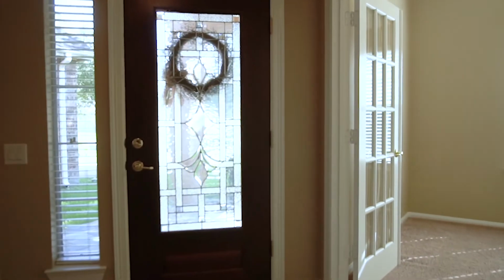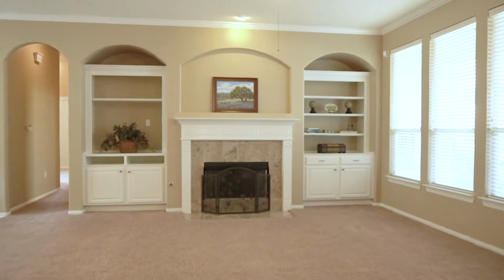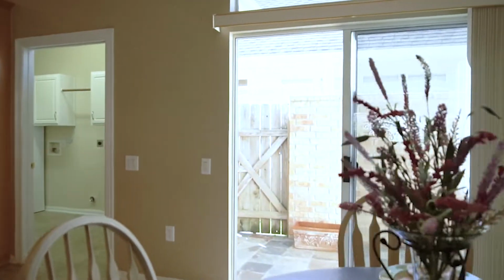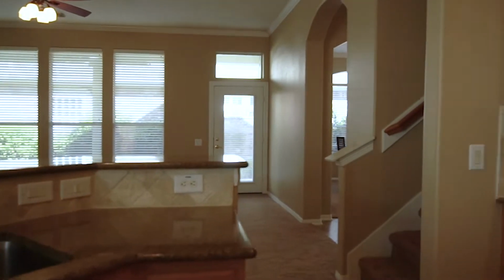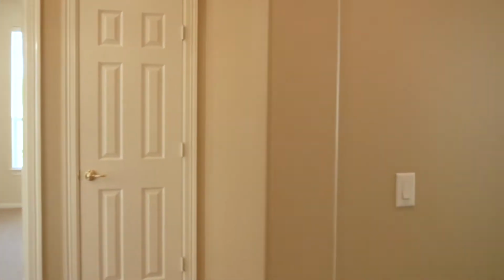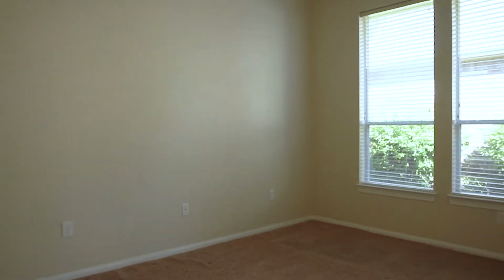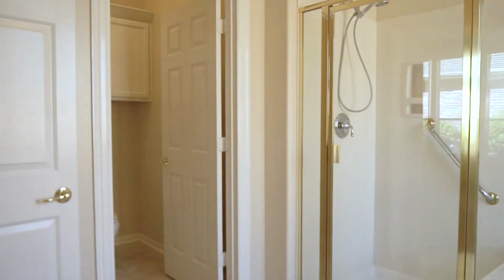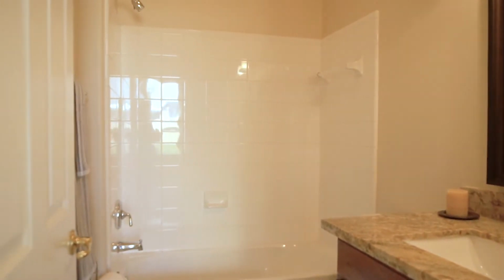5006 Rocky Terrace, Katy, TX 77494 With Voice Over